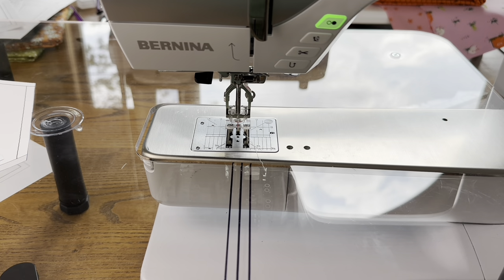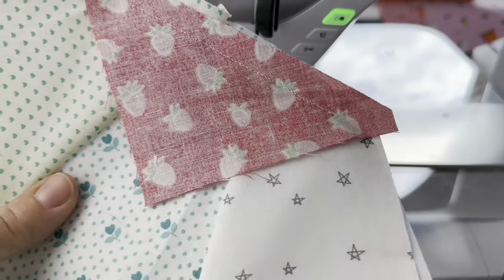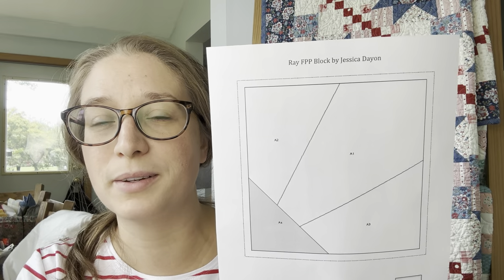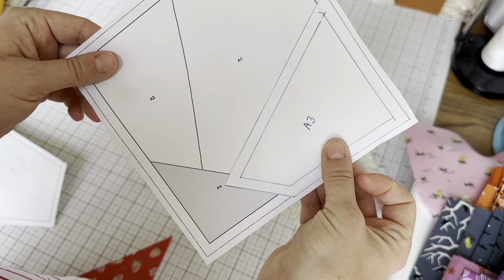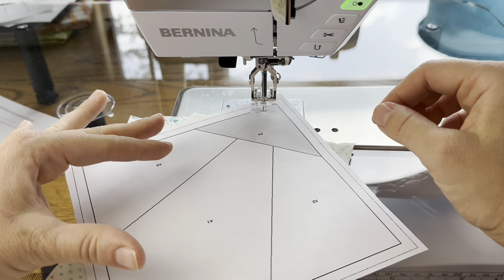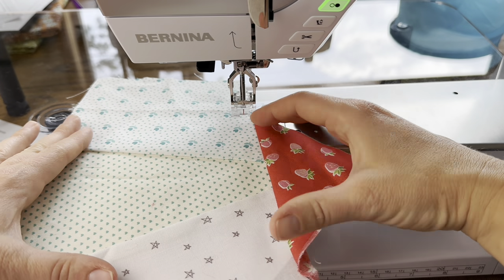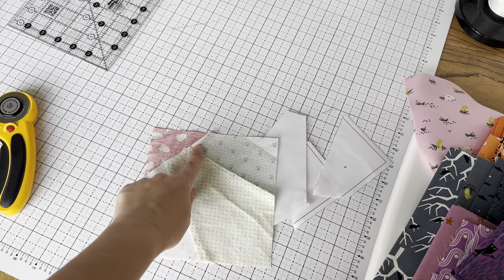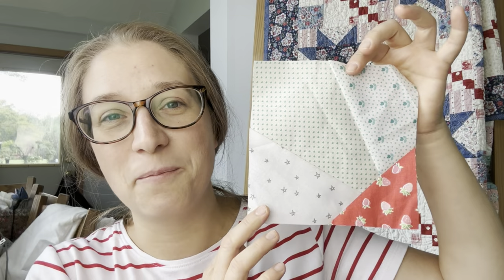Foundation Paper Piecing Quilt Block tutorial, Ray FPP Block, how to foundation paper piece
Welcome back!  I'm Jessica and today I'd like to show you how to do foundation paper piecing.  I've designed a free pattern- called the Ray FPP block. That is what I'm making here. Let's get started!